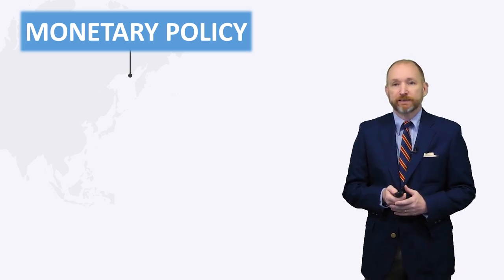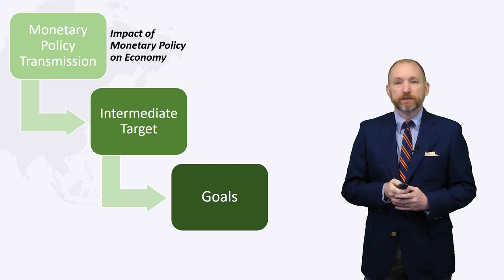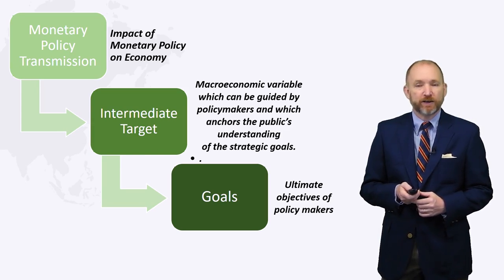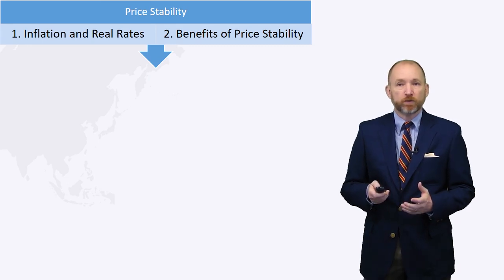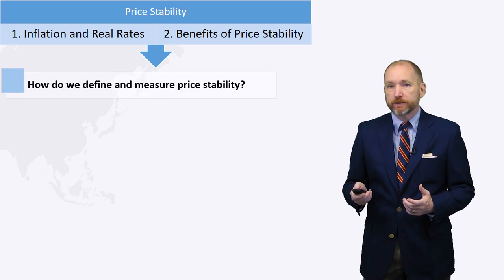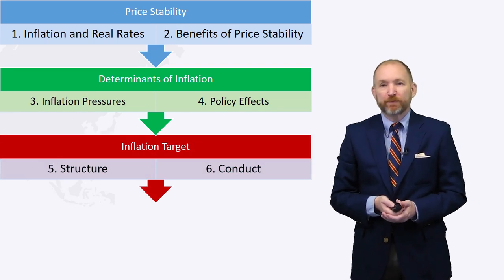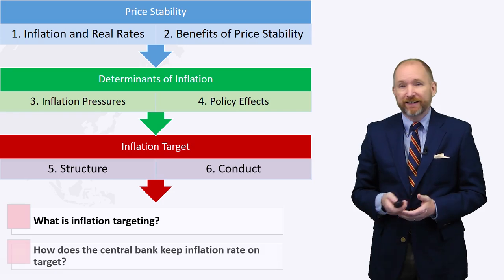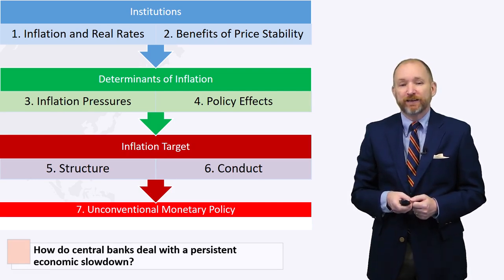2 9 2 0 Monetary Policy Strategy Overview